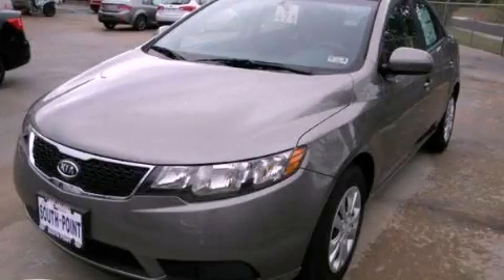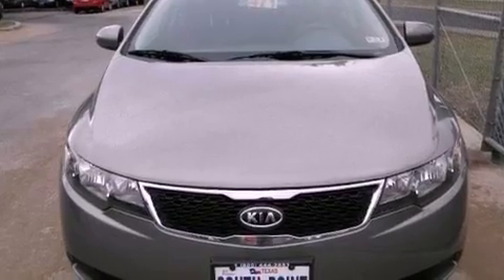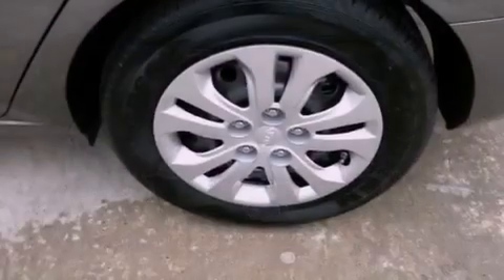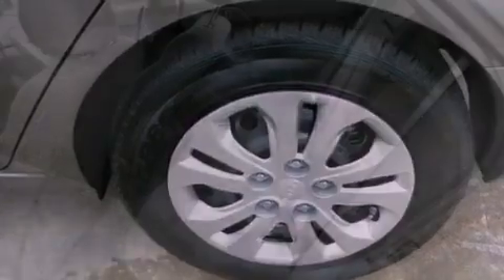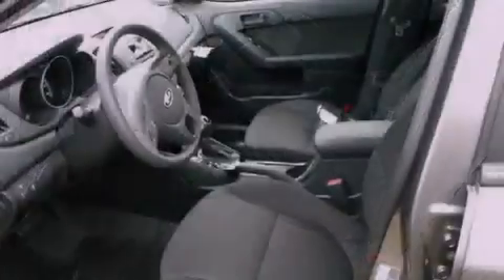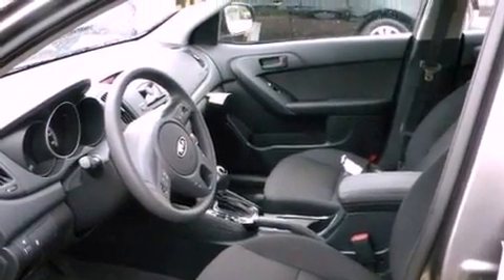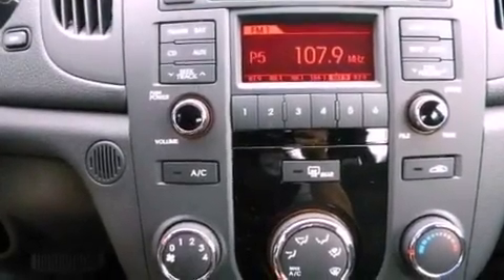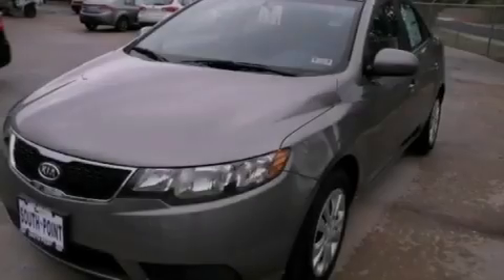2012 Kia Forte Austin TX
Year : 2012
 Make : Kia
 Model : Forte
 Engine : 2.0L CVVT DOHC MPFI 16-valve I4 engine
 Trans . : Automatic

 Miles : 5
 Interior : Black

 5306 South I H 35

 2012 Kia Forte Austin TX